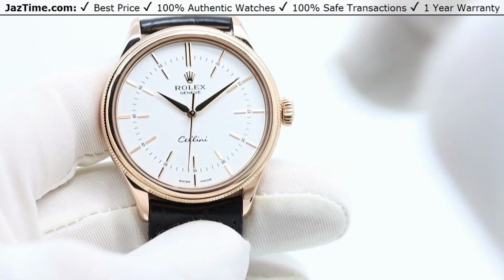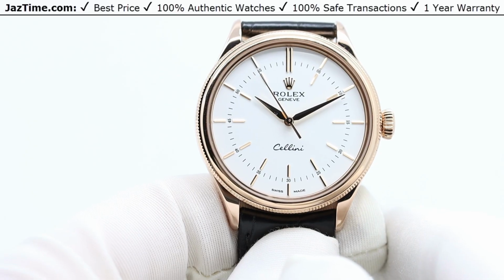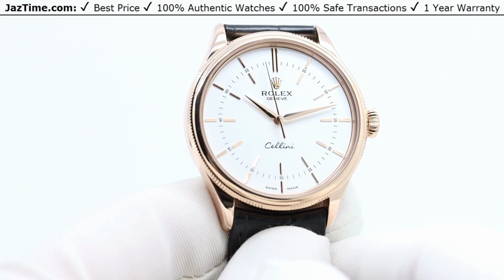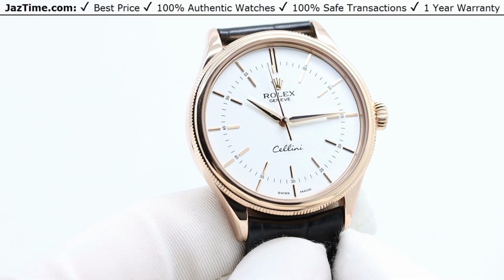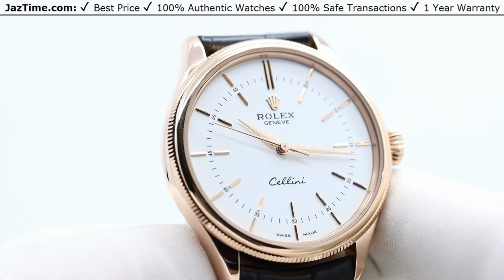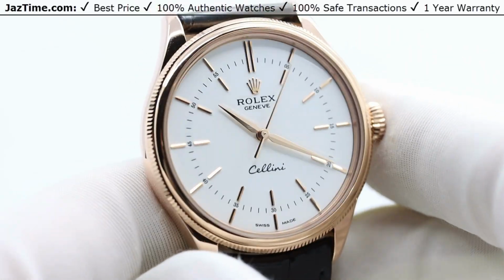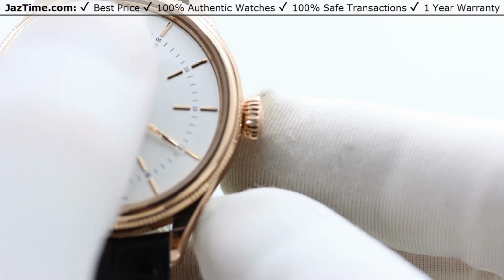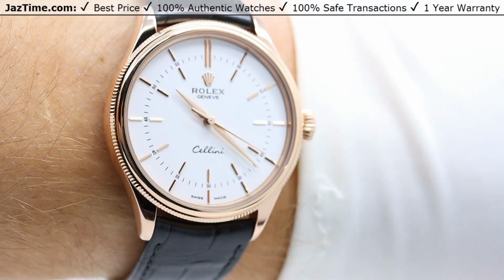Rolex Cellini Time, Rose Gold White Index Dial Domed & Fluted Double Bezel 50505 - REVIEW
↪ Hands on review of the Rolex Cellini Time, Rose Gold, 39mm,  Leather, 50505